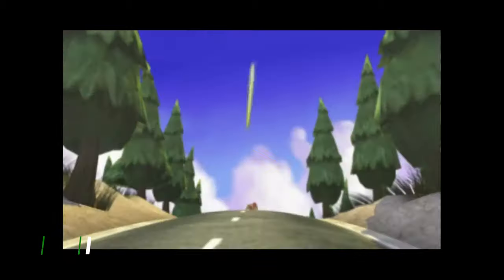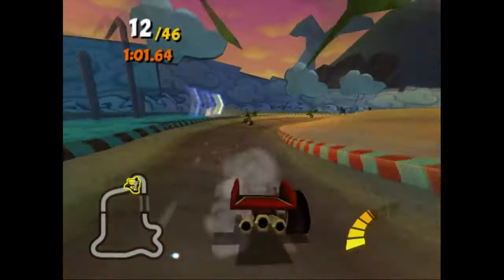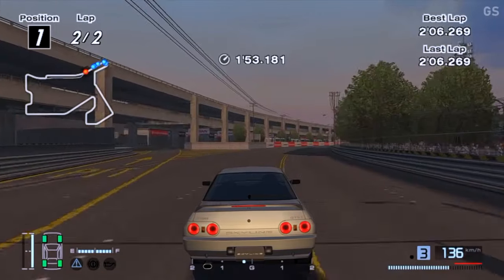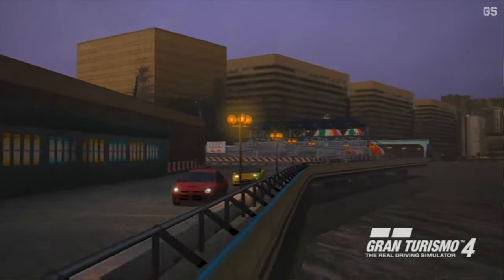Top Ten Best PS2 Racing Games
Stuck on what to play or what to buy? Join TVGS as they list and discuss ten of the greatest Playstation 2 racing games the system ever received. Many great racers released for the PS2 so let us know your top 10 best PS2 racing games down below!

• ⬇ More Episodes ⬇ •